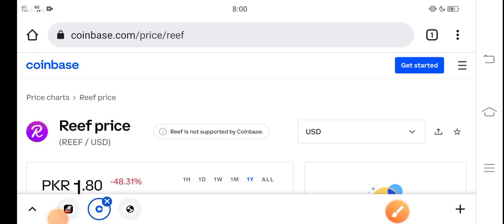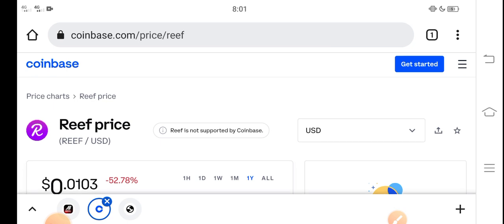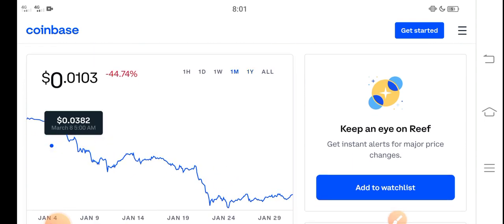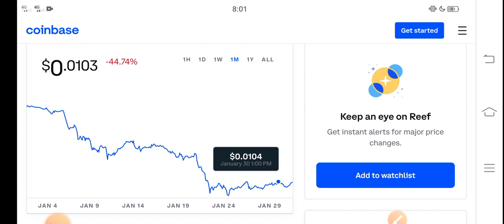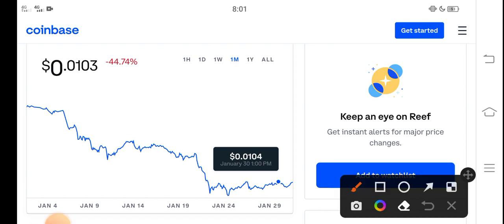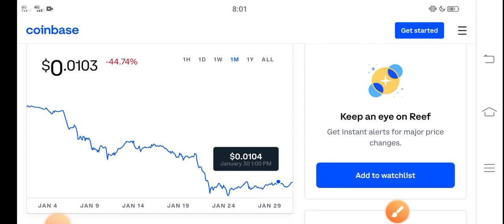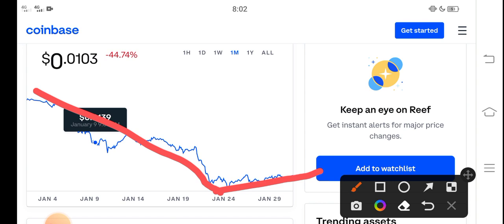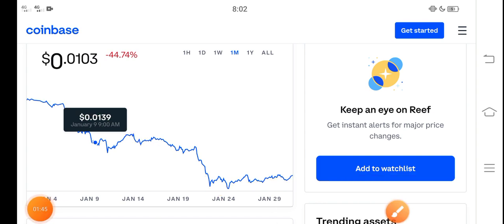Reef 500X PUMP || Reef Price Prediction! Reef Today News